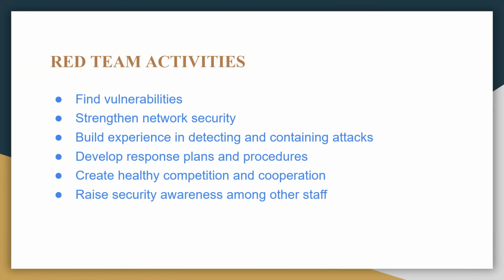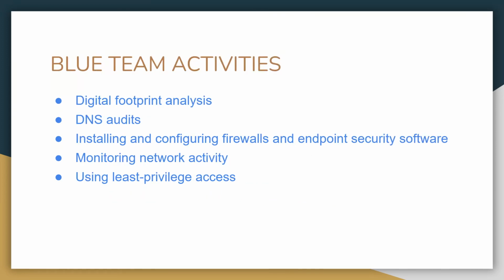Red Team & Blue Team in Cybersecurity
Comparison between Red Team and Blue Team in Cybersecurity